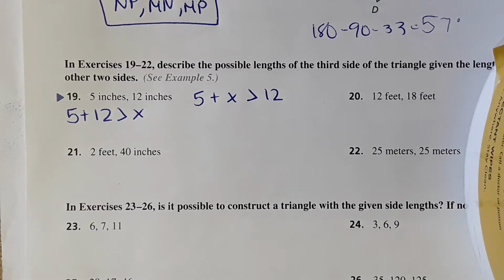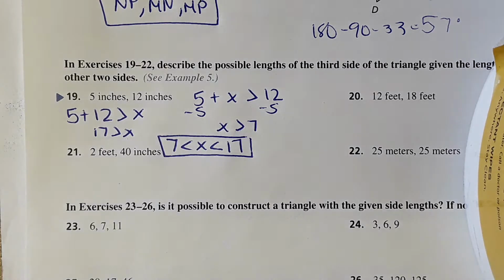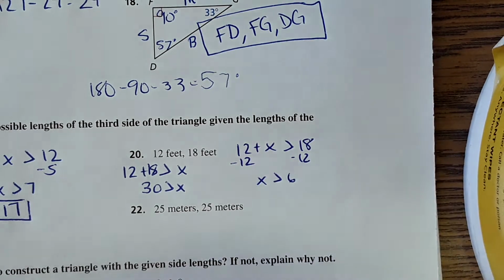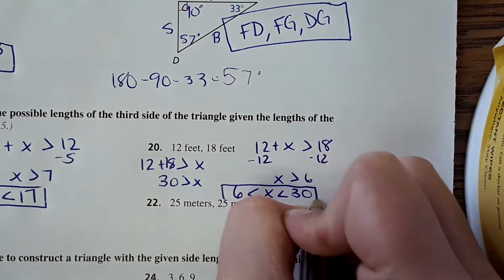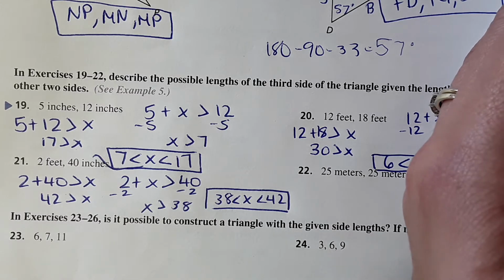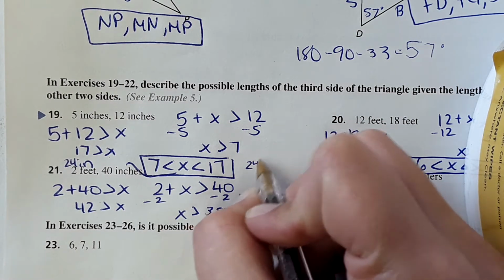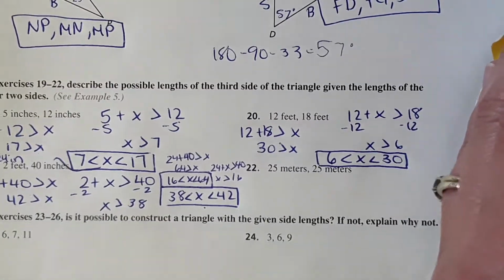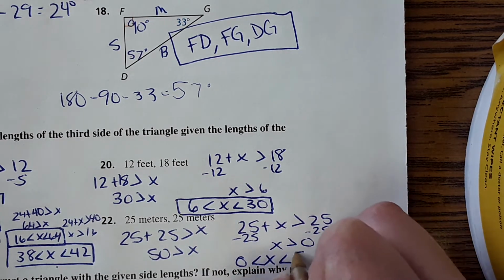Geometry Lesson 6.5 Inequalities in One Triangle Practice page 539-540